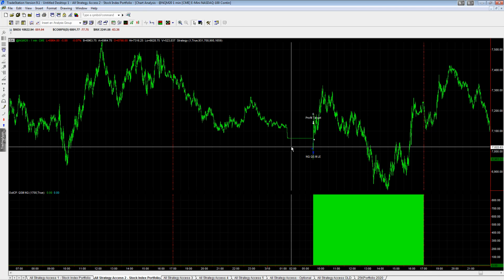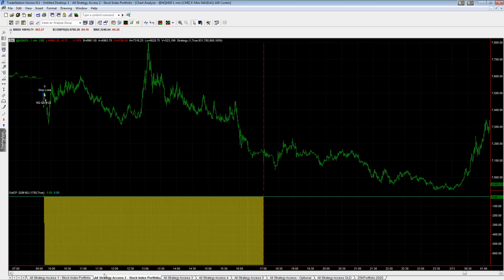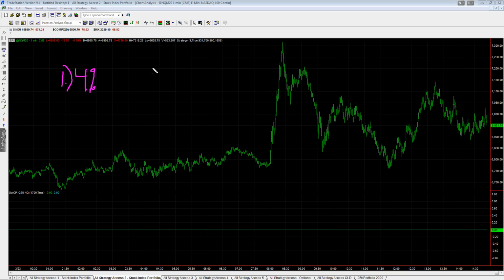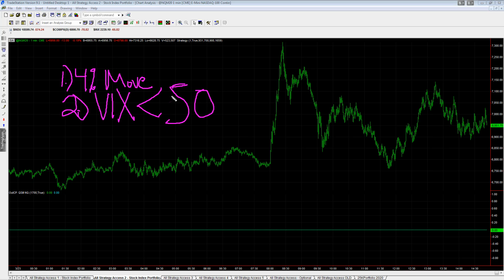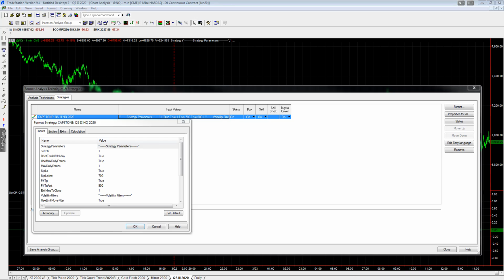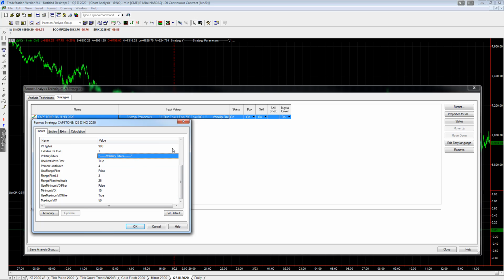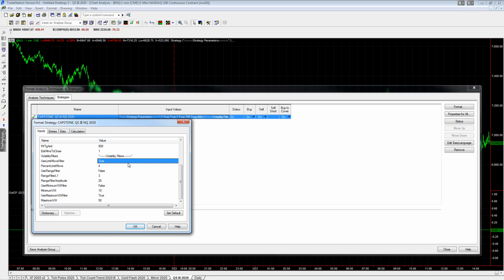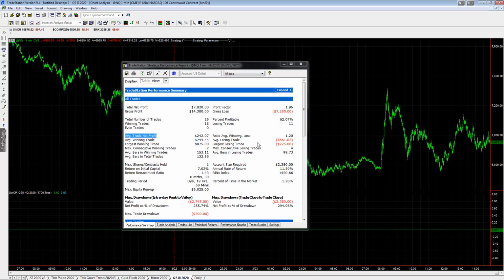Adjusting the QS III NQ Trading System for Volatility on March 23 2020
We go over the limit move filter as well as the maximum VIX filter adjustments for the QS III E-mini Nasdaq Automated Trading System.